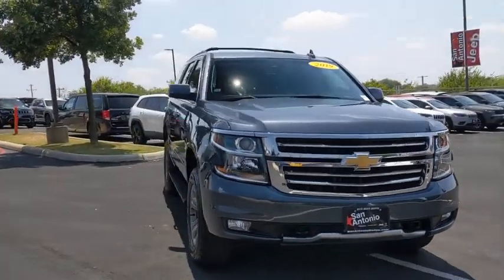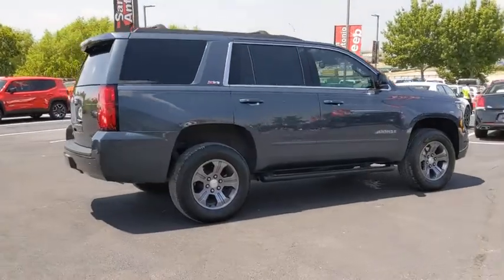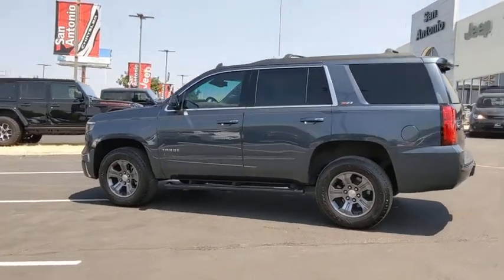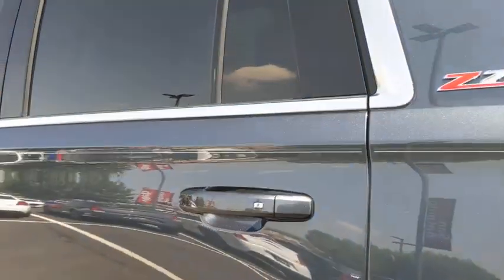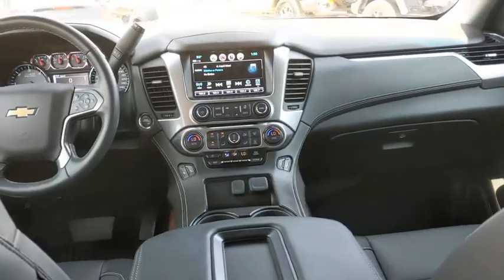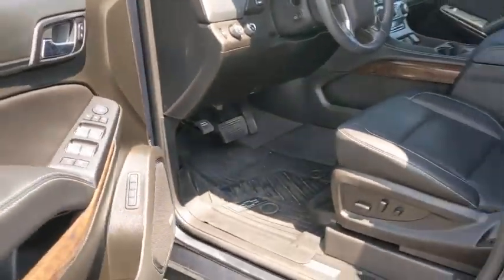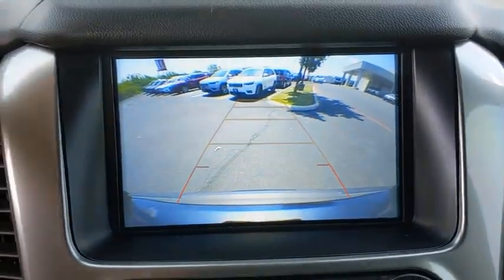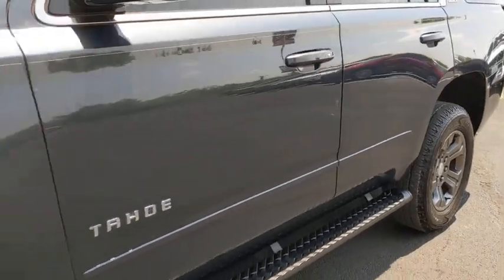2019 Chevrolet Tahoe Austin, New Braunfels, Boerne, San Marcos, San Antonio, TX W344325A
Shadow Gray Metallic Used 2019 Chevrolet Tahoe available in San Antonio, Texas at San Antonio CDJR. Servicing the Austin, New Braunfels, Boerne, San Marcos, TX area.

11910 Interstate 35 Frontage Rd

Recent Arrival! BALANCE OF FACTORY WARRANTY, NAVIGATION/NAV/GPS, 3RD ROW SEATING, LEATHER, HEATED LEATHER SEATS, REAR BACKUP CAMERA, PREMIUM WHEELS, MULTI ZONE CLIMATE CONTROL, STEERING WHEEL CONTROLS, TRAILER HITCH, CRUISE CONTROL, AWD/4WD, Tahoe LT Z71, 4D Sport Utility, 4WD, Shadow Gray Metallic, Jet Black w/Leather-Appointed Seat Trim, 1st & 2nd Row Color-Keyed Carpeted Floor Mats, 2 Front Frame-Mounted Black Recovery Hooks, 2nd Row 60/40 Split-Folding Manual Bench, 2nd Row Pwr Release 60/40 Split Folding Bench Seat, 3.42 Rear Axle Ratio, 3rd Row 60/40 Power Fold Split-Bench, 3rd Row Manual 60/40 Split-Folding Fold Flat Bench, 4-Wheel Antilock Disc Brakes w/Brake Assist, 5 12-Volt Auxiliary Power Outlets, Auto-Dimming Inside Rear-View Mirror, Black Assist Steps, Black Tubular Assist Steps, Bose Premium 9-Speaker System, Cargo Net, Color-Keyed Carpeting Floor Covering, Driver Inboard & Front Passenger Airbags, Electronic Cruise Control w/Set & Resume Speed, Enhanced Driver Alert Package (Y86), Extended-Range Remote Keyless Entry, Floor Console, Fog Lamps, Forward Collision Alert, Front & Rear Park Assist, Front Passenger 6-Way Power Seat Adjuster, Hands Free Power Liftgate, Heated 2nd Row Seats, Heated Leather Wrapped Steering Wheel, Hill Descent Control, IntelliBeam Headlamps, Lane Change Alert w/Side Blind Zone Alert, Lane Keep Assist w/Lane Departure Warning, Leather-Wrapped Steering Wheel, License Plate Front Mounting Package, Low Speed Forward Automatic Braking, Luxury Package, Memory Settings, Off-Road Z71 Suspension Package, Passive Entry System, Power Liftgate, Power Tilt & Telescopic Steering Column w/Memory, Power-Adjustable Accelerator & Brake Pedals, Power-Folding Heated Outside Mirrors, Preferred Equipment Group 1LT, Premium Smooth Ride Suspension Package, Push Button Keyless Start, Rear Cross Traffic Alert, Rear Park Assist w/Audible Warning, Remote Vehicle Start, Roof-Mounted Luggage Rack Side Rails, SiriusXM Radio, Skid Plate Package, Universal Home Remote. 4WD CARFAX One-Owner. Clean CARFAX.brbrAwards:br  * JD Power Initial Quality Study   * 2019 KBB.com Best Resale Value AwardsbrPlease call today to check extra options and availability. ** Contactless Purchase**, ** Free Home Drop-off **, ** Free Test Drive at Home **, ** Private Dealership Appointments **, ** Virtual Appointments ** , ** Custom Online Financing **.